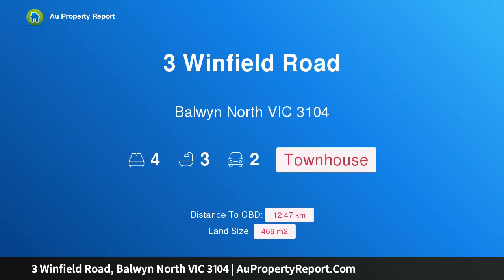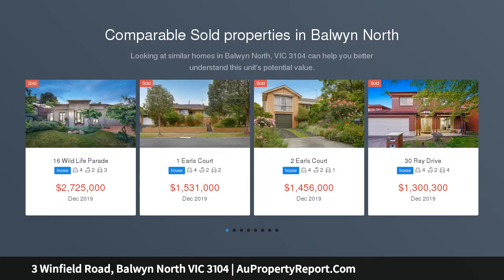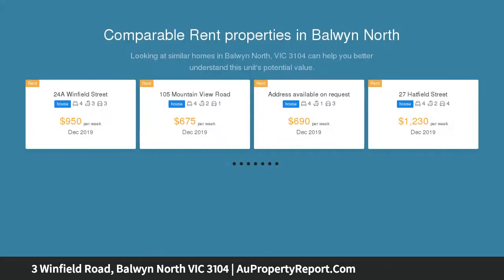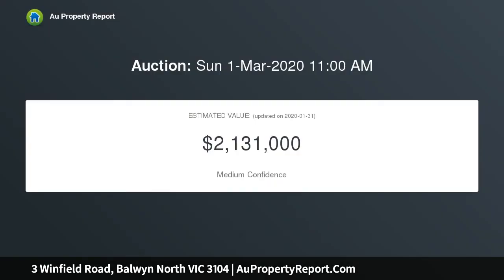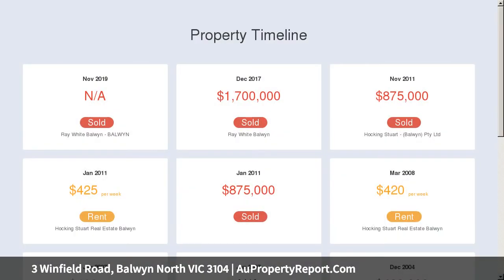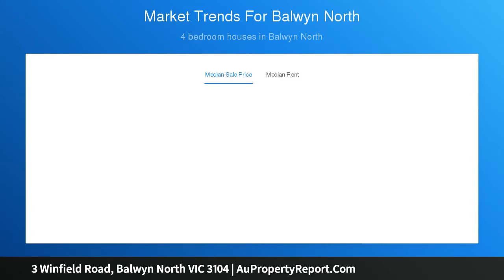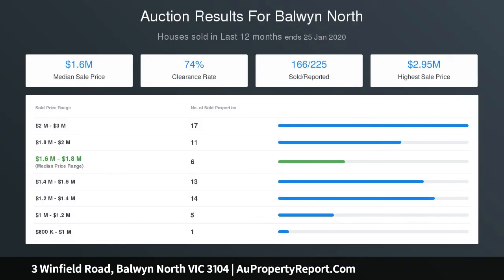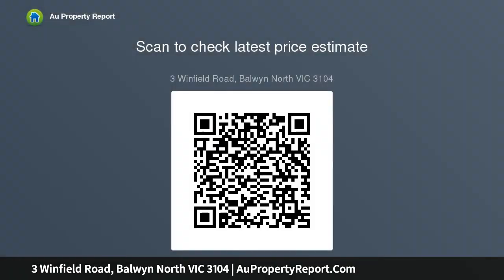3 Winfield Road, Balwyn North VIC 3104 | AuPropertyReport.Com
3 Winfield Road, Balwyn North VIC 3104
Property Type: townhouse
Bedrooms: 4
Bathrooms: 4
Car Space: 2
Architectural edge, sparkling glamour